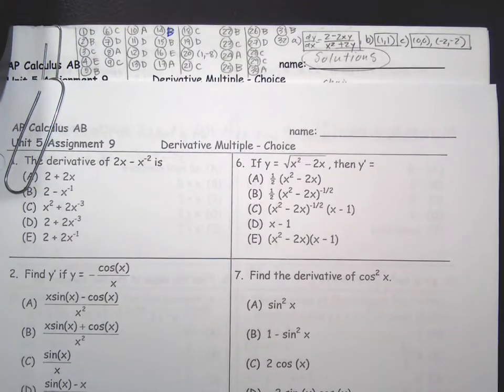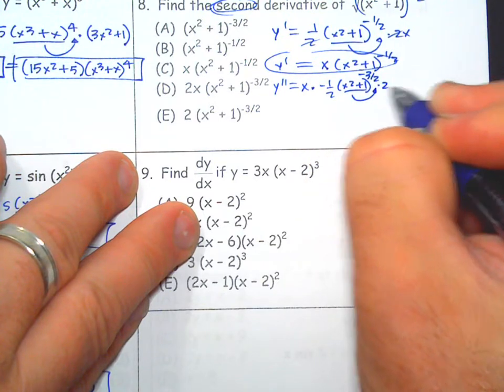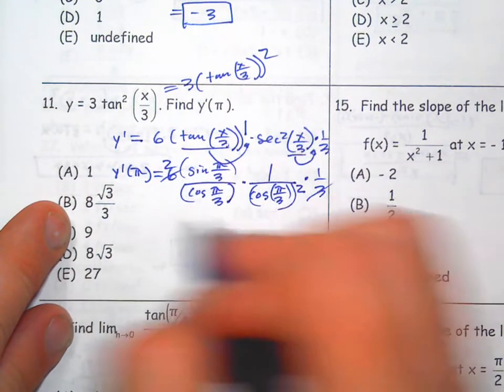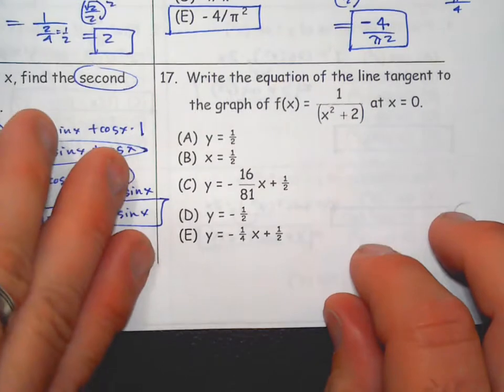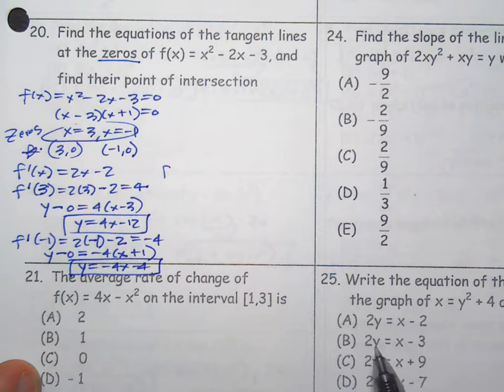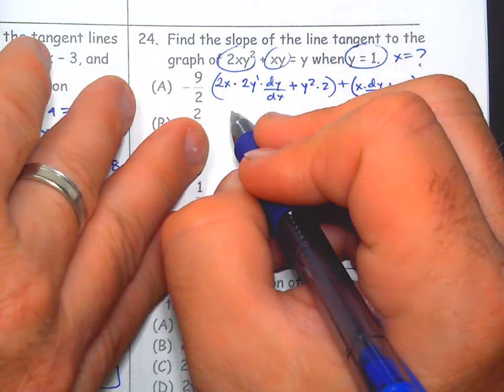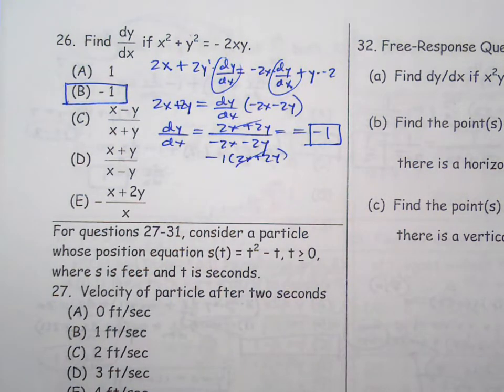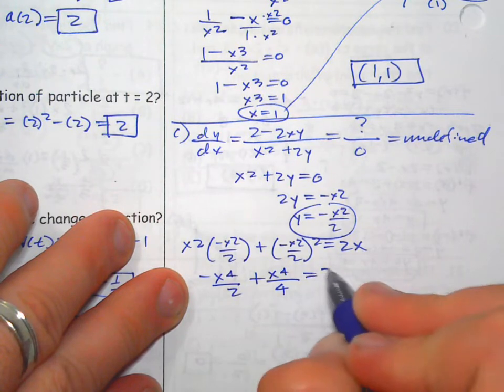AP Calculus AB 5-9 office hours